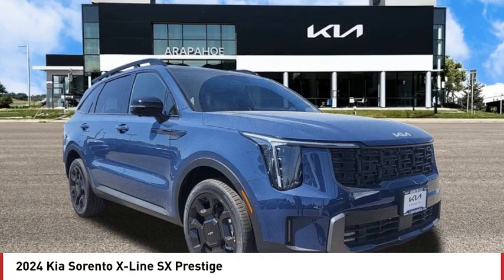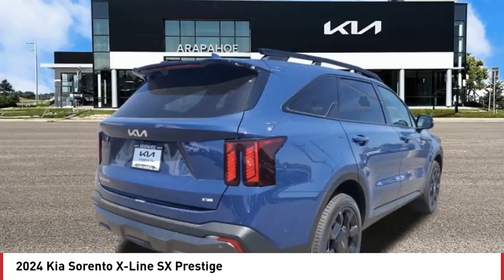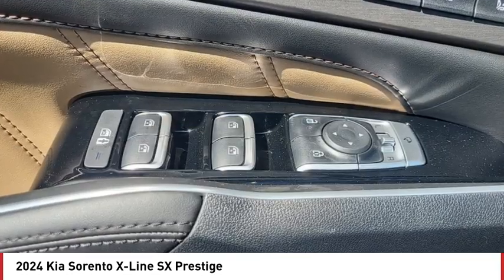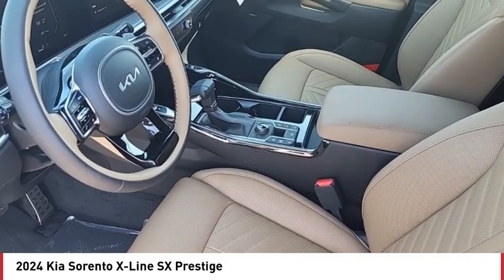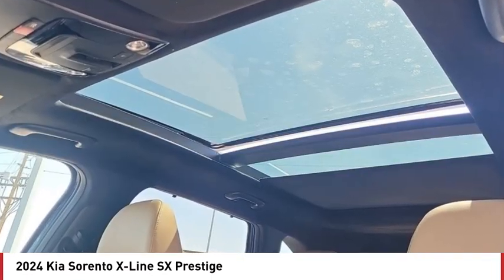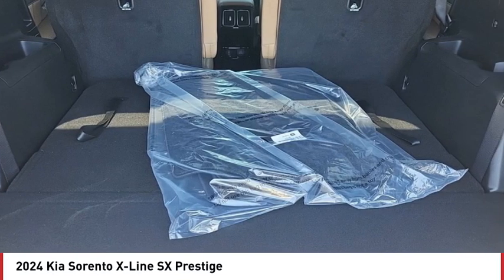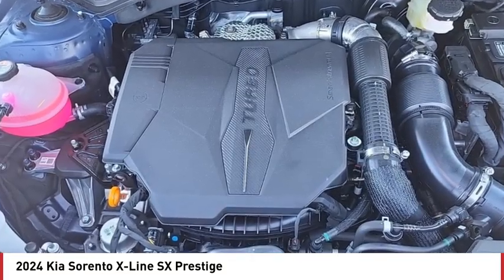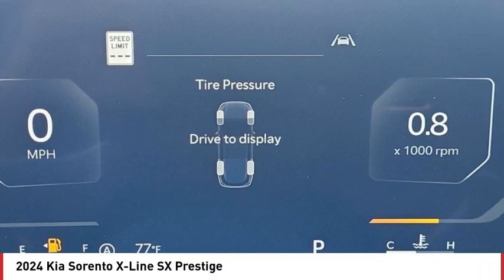2024 Kia Sorento Greenwood Village CO R6066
Arapahoe Kia
9400 E Arapaphoe Rd

Midnight Lake Blue 2024 Kia Sorento X-Line SX Prestige AWD 8-Speed DCT4D Sport Utility 2.5L I4 DGI Turbocharged DOHC 16V LEV3-SULEV30 281hp20/27 City/Highway MPG